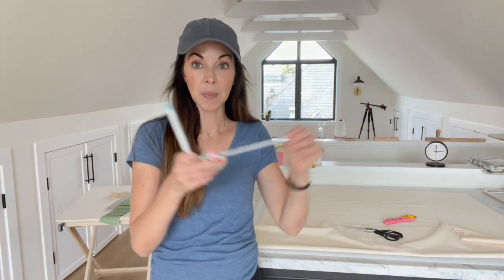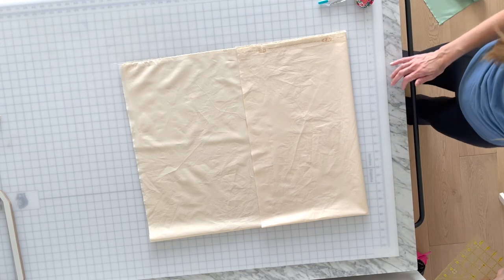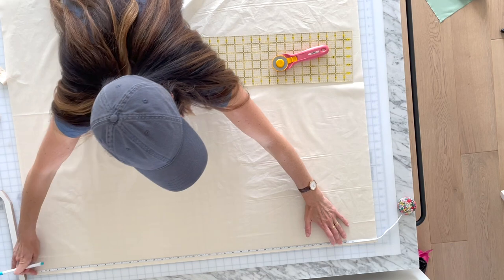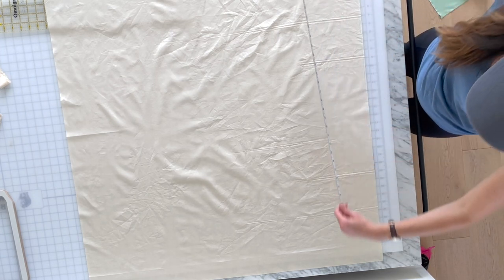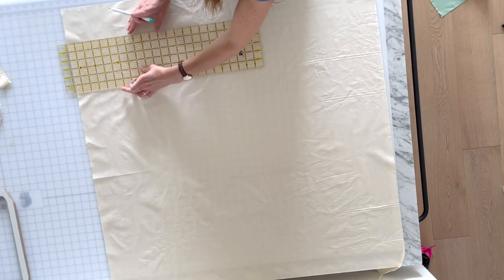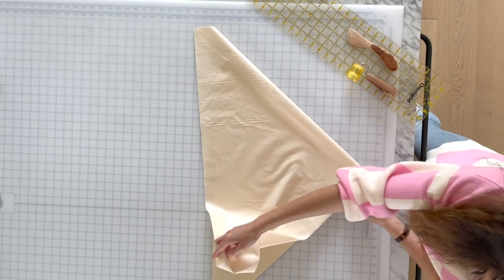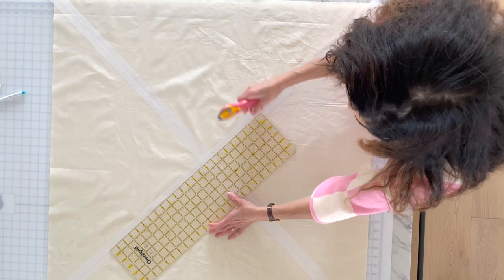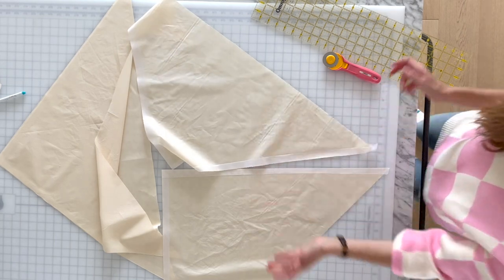How to Cut Large Shapes for Quilting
How to Cut Large Shapes for Quilting: In many of the most popular Suzy Quilts patterns (Adventureland, Maypole and Sugar POP, to name a few) you need to cut large shapes. Sometimes these shapes are even larger than your ruler and cutting mat! In this tutorial video, I show you how to cut a large square and then sub-cut that square into triangles.

TIP! Before cutting triangles, I use batting tape on the cut lines to prevent my bias edges from stretching. You can also use lightweight fusible interfacing. This stabilized the stretchy bias edges so your quilts are easy to sew together. This is especially helpful if you are a new quilter.

I am cutting this square 37" for the Star Crossed 2.0 pattern, available on September 14.

My Supplies:
Rotery Cutter
Measuring Tape
Marking Pen
Batting Tape
Fusible Interfacing